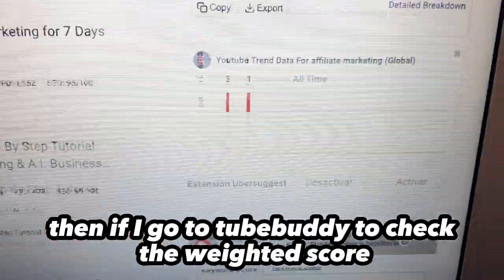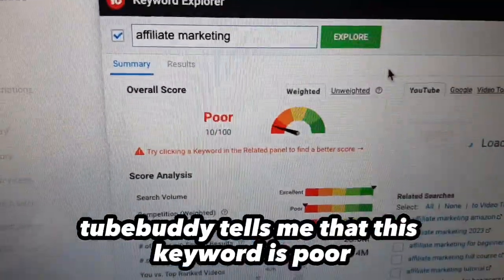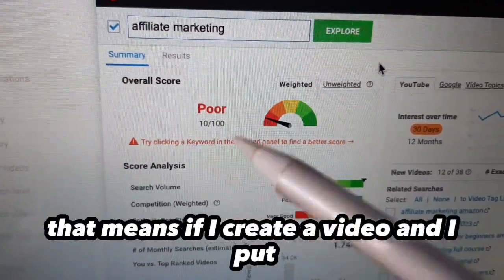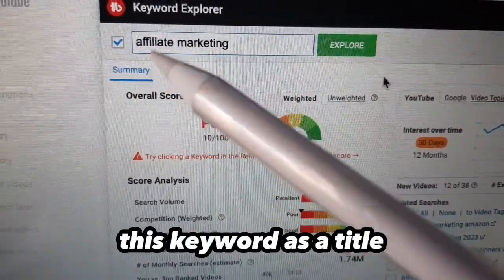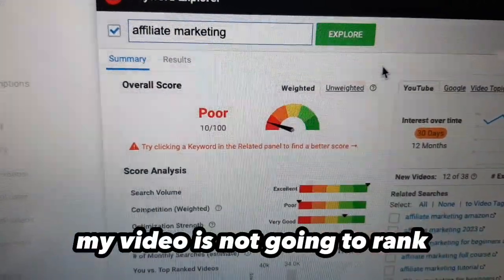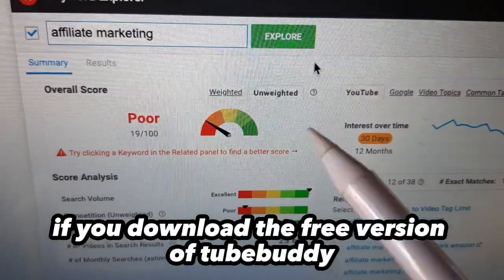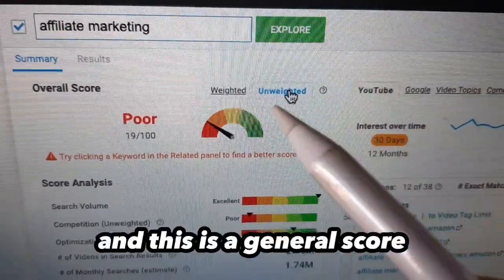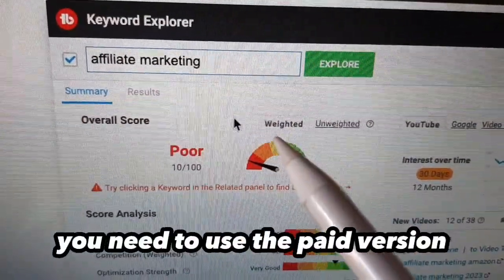How to grow YouTube for affiliate marketing in 2023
In this video, we'll walk you through everything you need to know about leveraging the power of YouTube to generate passive income through affiliate marketing.

Whether you're a seasoned content creator or just starting, we've got you covered.

Here's what you can expect:
🚀 Discover the fundamentals of keyword research.
🎯 Learn how to choose the right keywords.
📹 Master the art of growing YouTube.
📈 Uncover the secrets of optimizing your videos.

Whether you're interested in promoting physical products, digital services, or anything in between, our expert advice will help you boost your affiliate earnings and create a sustainable income stream from your YouTube channel.

UNFAIR TOOLS TO RANK MY YOUTUBE VIDEOS FAST